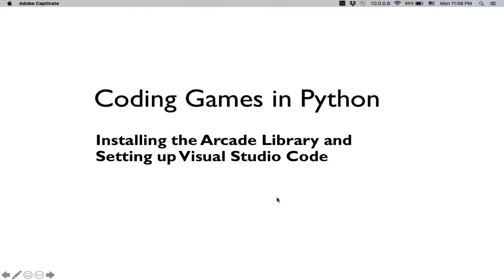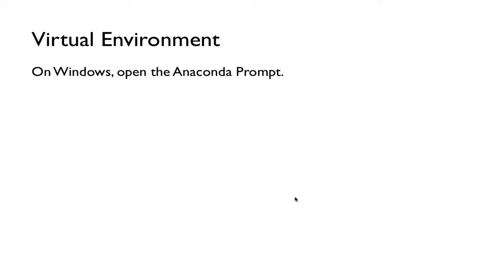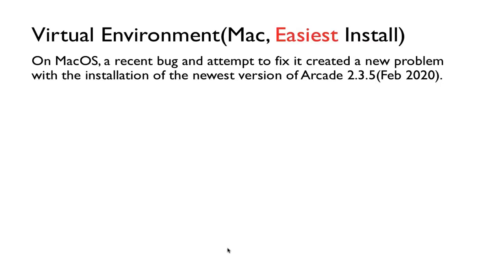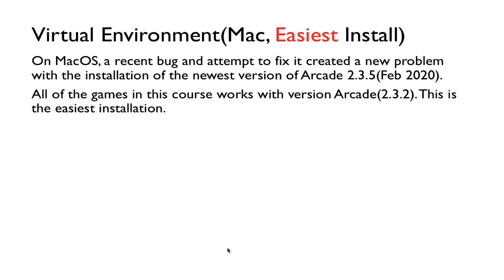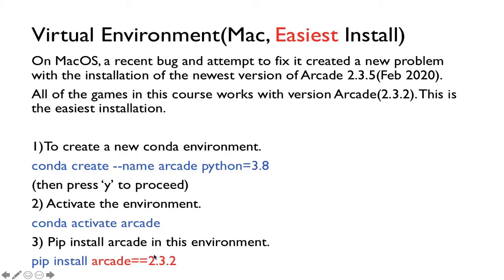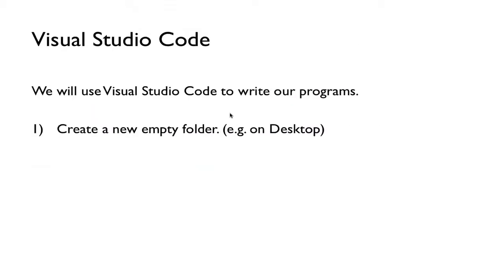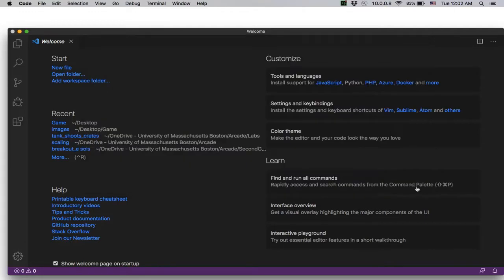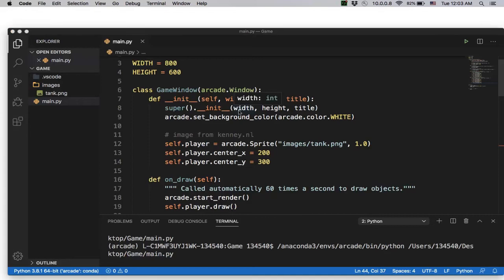Coding Games in Python: Install and Set up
How to install Arcade on Windows and Mac. Mac installation is a bit trickier because of a recent bug.
The first three lines work for Windows using Anaconda Prompt.
1) conda create --name arcade python=3.8
2) conda activate arcade
3) pip install arcade
(for Mac, if the above doesn't work, do the additional steps below.)
4) brew uninstall libffi
5) brew install libffi
6) touch ~/.bash_profile; open ~/.bash_profile
The above statement will open .bash_profile on TextEdit. Then manually insert these two lines in the .bash_profile:

export LDFLAGS="/usr/local/opt/libffi/lib"
export PKG_CONFIG_PATH="/usr/local/opt/libffi/lib/pkgconfig"